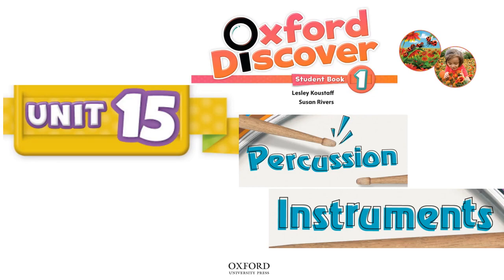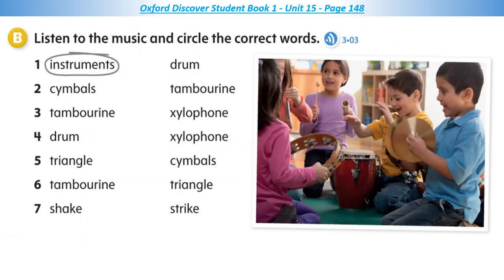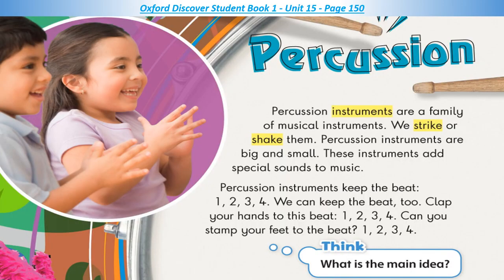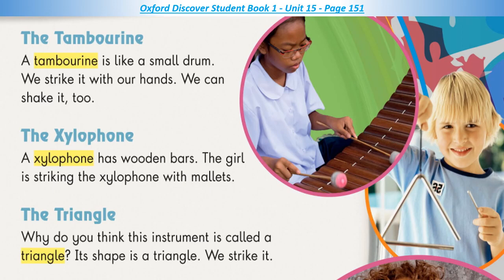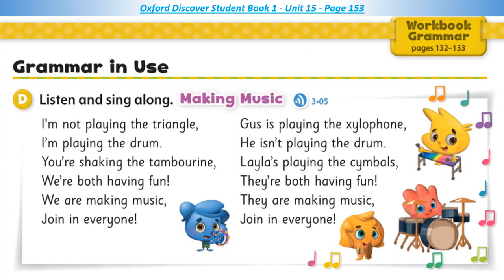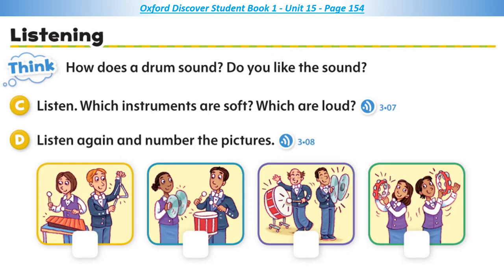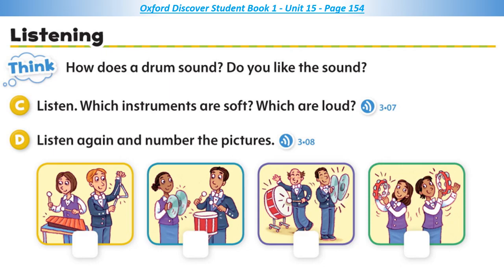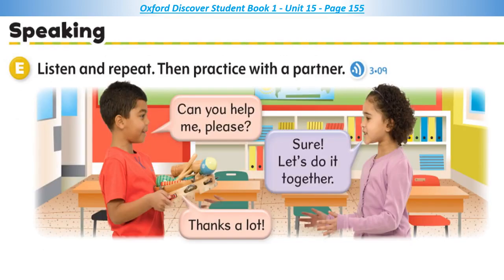تعليم انجليزي اكسفورد للأطفال Oxford Discover Student Book 1 Unit 15 Percussion Instruments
تعليم انجليزي اكسفورد للأطفال  الوحدة الخامسة عشرOxford Discover Student Book 1 Unit 15  Percussion Instruments